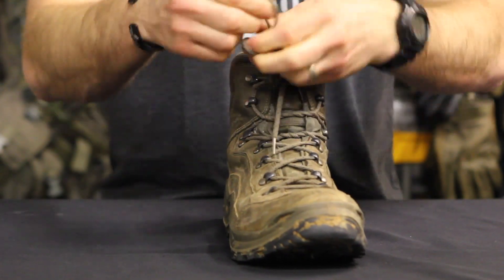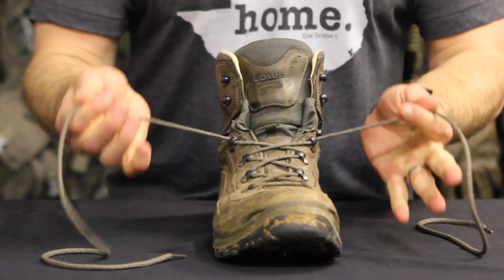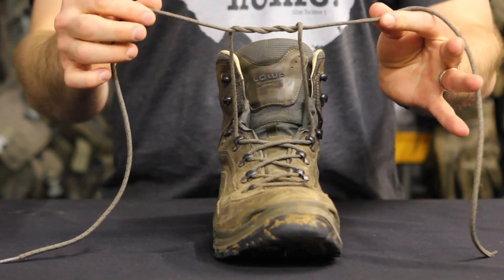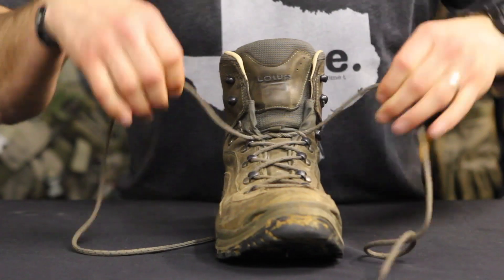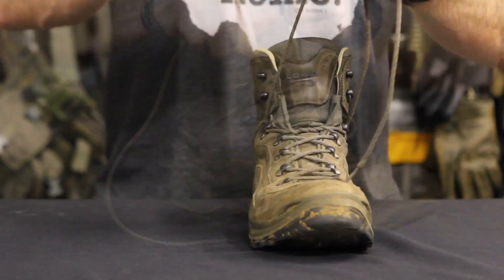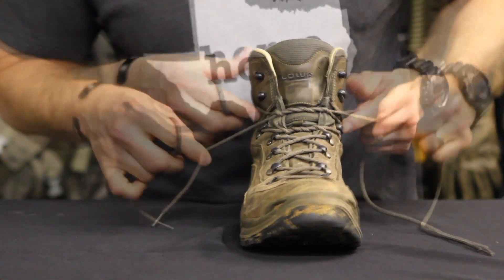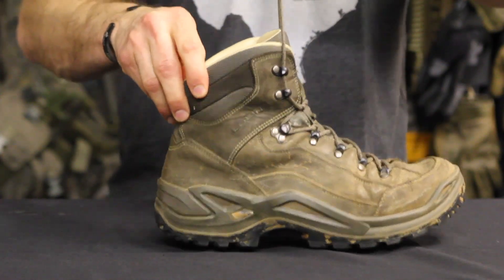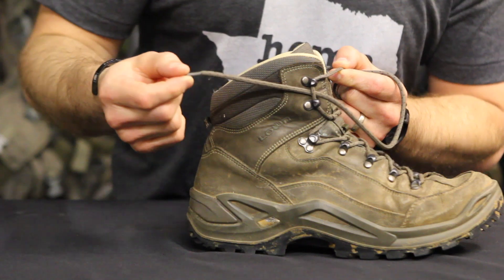Tie Your Boots the Mountaineering Way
Tying your boots using the mountaineering method provides a superior heel lock, helping you avoid blister-causing friction. Start by threading your boot laces normally, until you reach the hooks. Now cross your laces and wrap them three times around one another, pulling to tighten.

Without crossing the laces, pull each lace up to the next hook. Now cross the laces and once more wrap them around each other three times. Without crossing, pull each lace up behind both top hooks of either side. While holding tension, cross the laces and feed each end underneath the vertical lace trapped in the hooks. To finish, tie the laces using your preferred method. We prefer a double knot or a square knot.

Want even more blister protection? Check out the Foot Care Blister Dressing Kit!